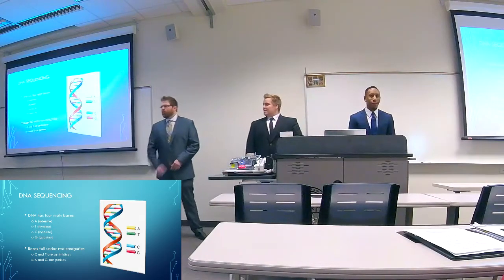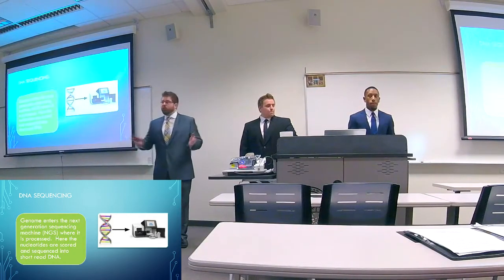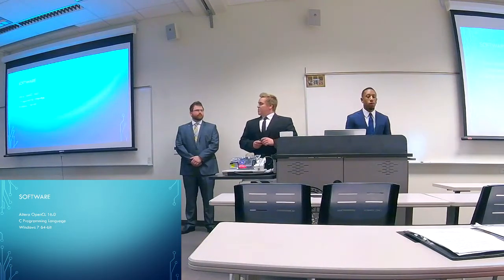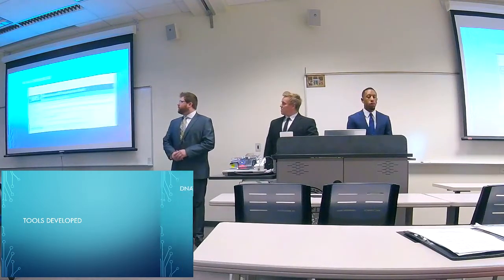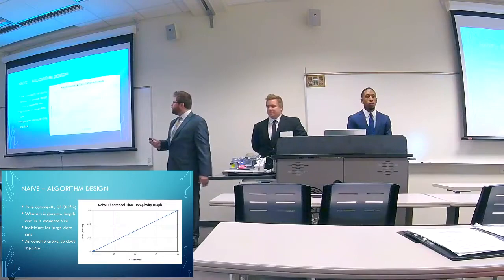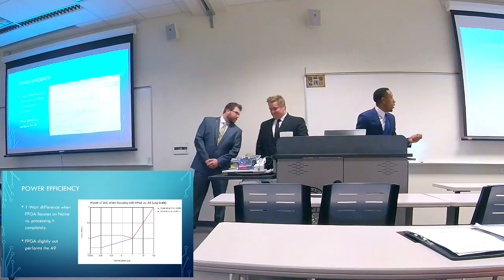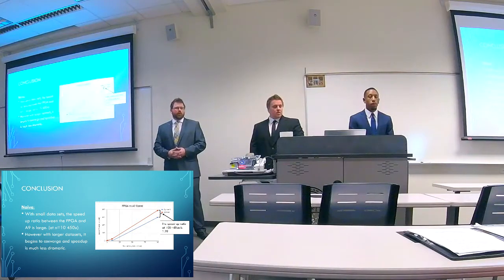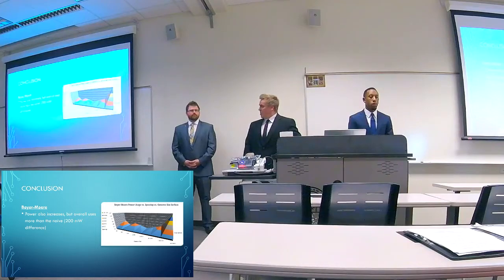Short Read Genomic Sequencing Using OpenCL for FPGAs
Hi all!  This was our ECE 4820 (Senior Design) presentation on 5-Dec-17 for the Electrical and Computer Engineering department at Western Michigan University under the advising of Dr. Fahad Saeed in the Parallel Computing and Data Science lab.  Any questions?